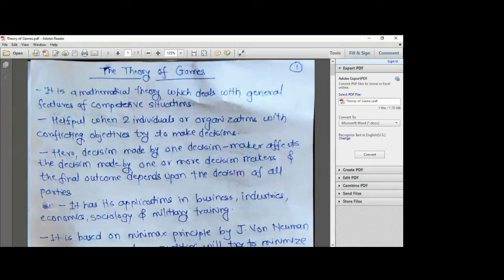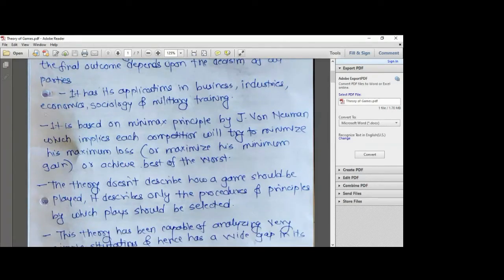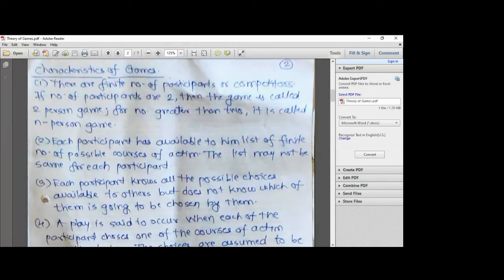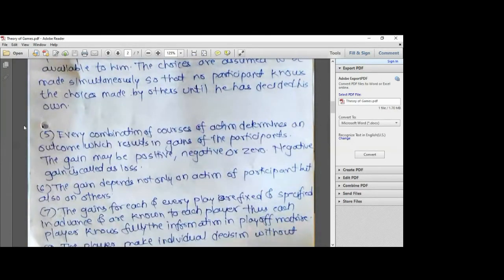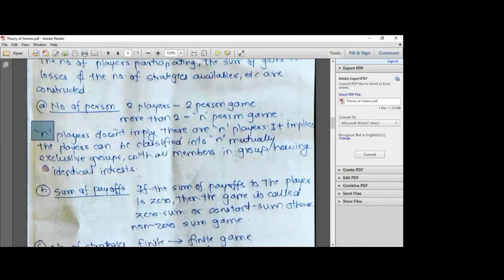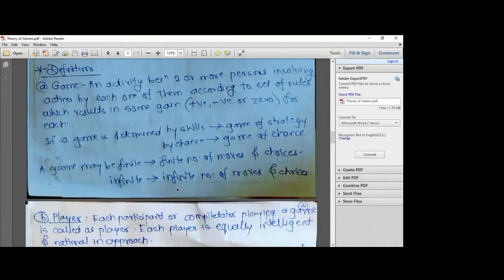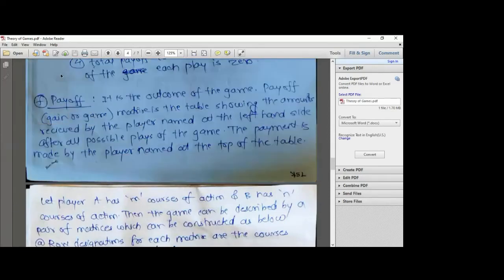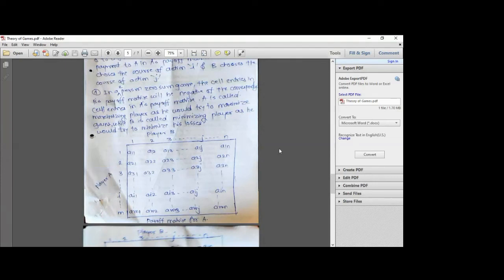Games Theory - Introduction